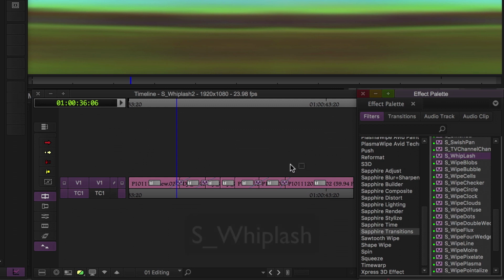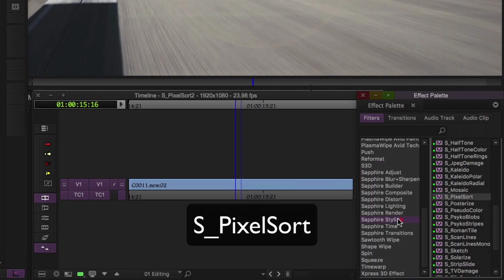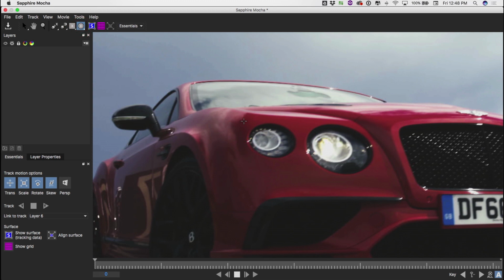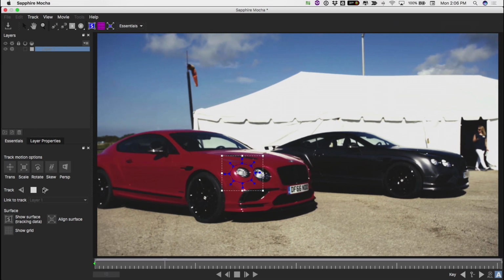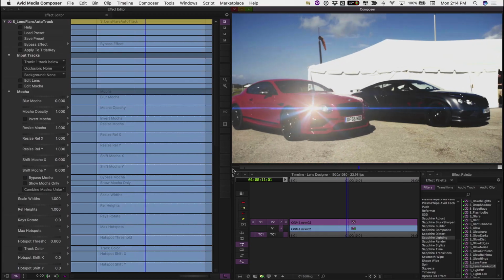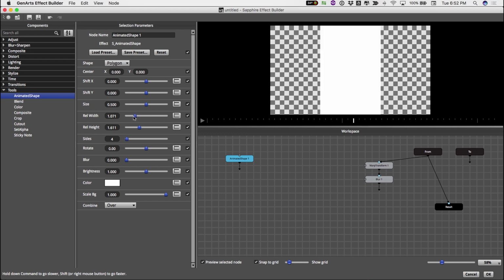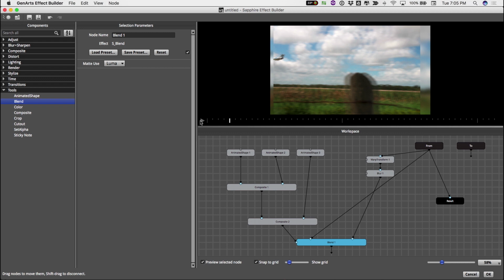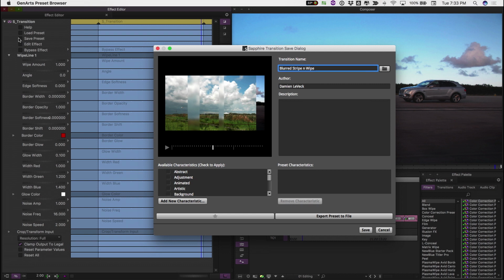Sapphire 2019: New Features for Avid Editors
Editor Damien LeVeck gives a rundown of what Avid editors will be using most in the newest version of Sapphire!